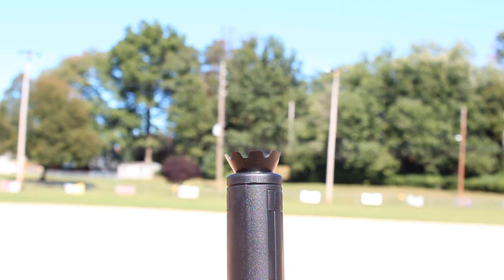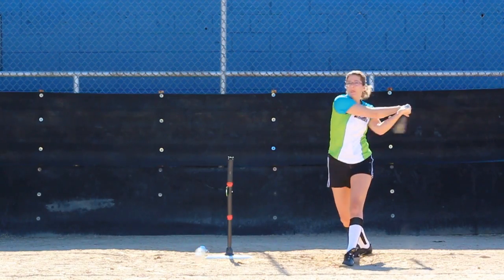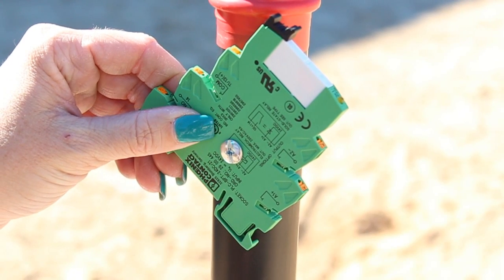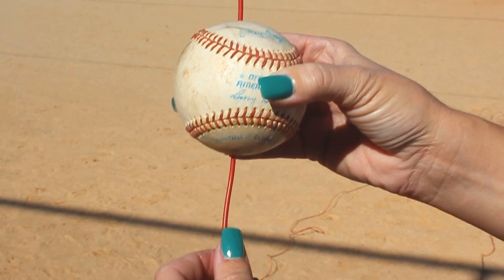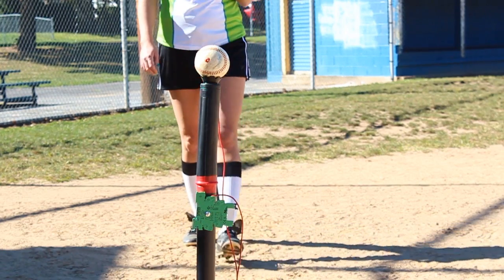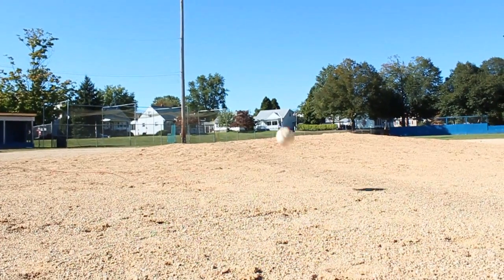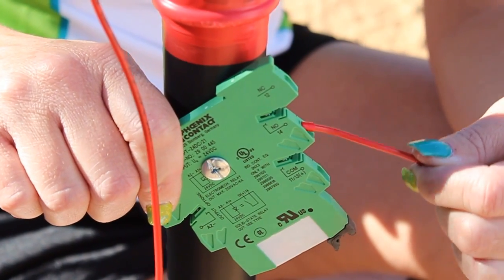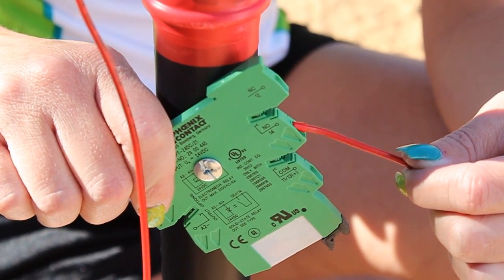Push-In Relay Test - Play Ball - Phoenix Contact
Play Ball!

We tested our PLC PT Relay push-in termination technology by hitting some baseballs. Some studies show that exit speeds of a hit baseball leaving a baseball tee could be 95 miles per hour or greater.  We wanted to see how the retention force of our technology would hold up to the force of a hit baseball.  After slugging some baseballs, this test helped prove that our PLC PT Relays have an awesome retention force.  The wire connection stayed intact with no backing out.

PLC PT Relays equipped with our push-in termination technology have a reliable, long lasting connection, ideal for high vibration applications. The retention force is five times the IEC requirement. Terminations are made by simply pushing the ferruled wire into the PT terminal, using very little force. No specialized tools are required, which helps reduce installation time and costs. The PT relays ensure faster wiring, up to 60 percent faster than the screw termination style. To disconnect the wire, simply insert a screwdriver into the orange release key, push and release the wire. Our push-in technology creates a high degree of usability and includes a wide range of connections; from 26 AWG to 14 AWG wire sizes.